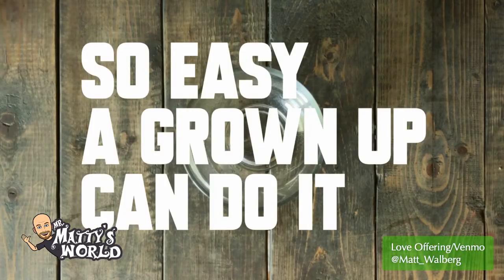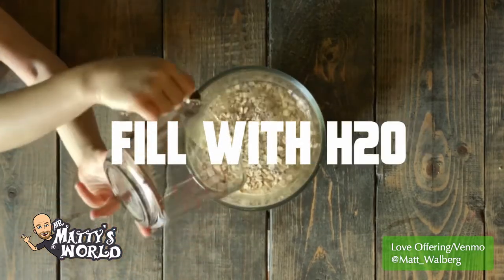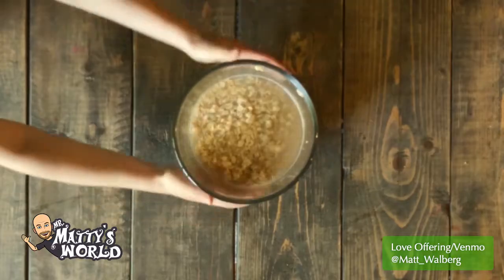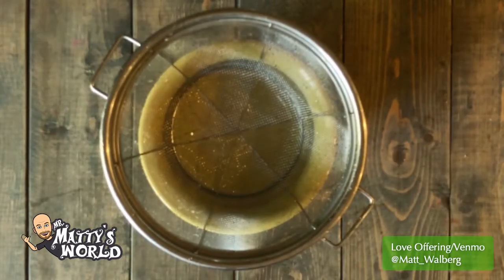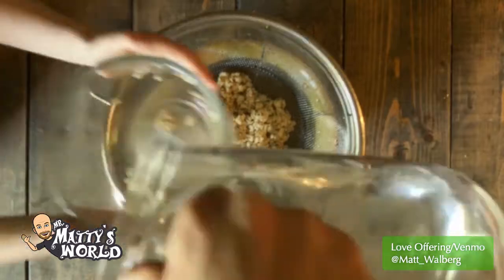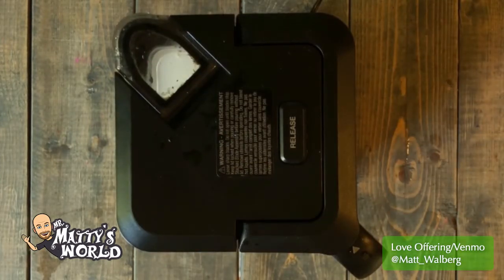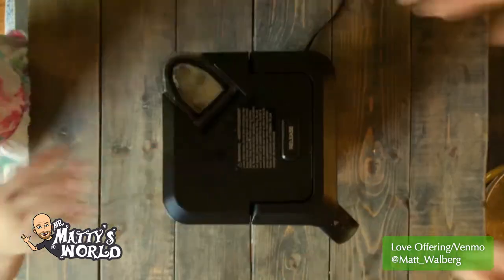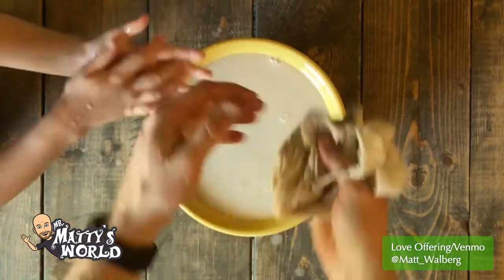Mr. Matty's World "Play & Learn" No. 6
It's all about our veggie and fruit scraps on Mr. Matty's World's Virtual "Play & Learn" #6. Mr. Matty talks about how you can use some of your "garbage" to make a beautiful garden!

Along with lots of fun songs and postitive outlooks, today's lesson is bound to bring smiles to faces across the world!